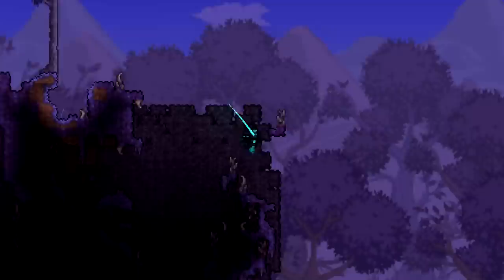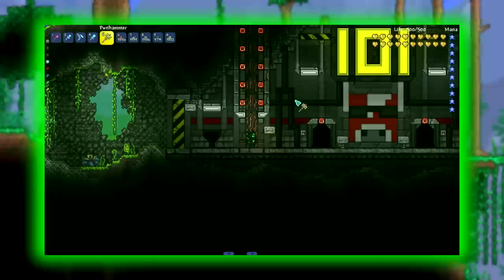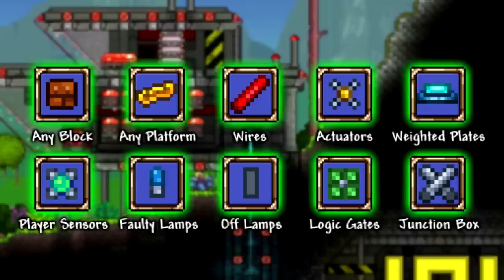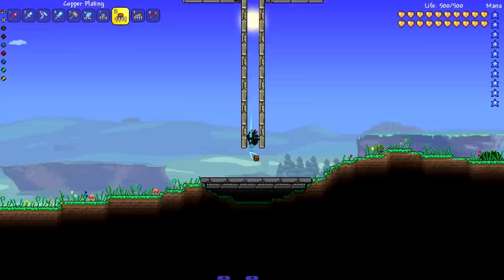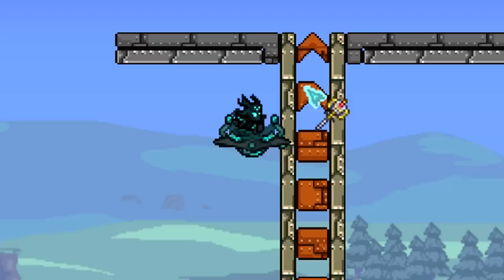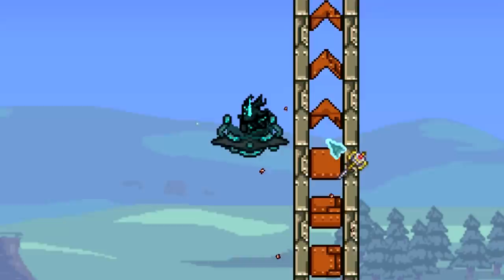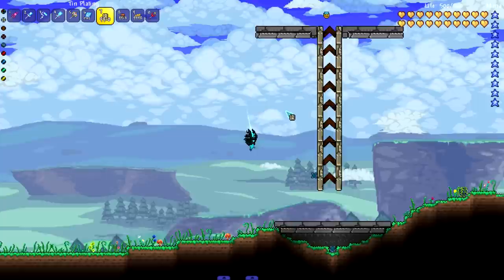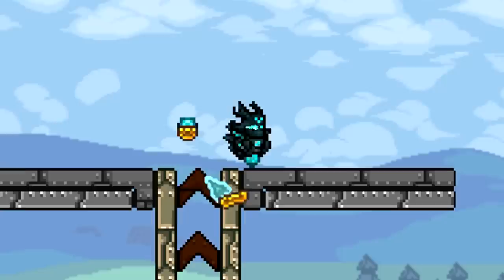New and Improved Elevator Design! (HOIK) | Build Tips | Terraria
I have improved my hoik elevator design to have both up and down in the same area. No more need to have two separate elevators for each direction! There is a world download below!

Milestone Celebration video at 2pm Pacific time on Saturday the 25th!
5pm Eastern
9pm GMT
7am ACT

Mods used in this video:
Cheat Sheet
Max Stacks Plus
Mod Helpers
Extensible Inventory
Hero’s Mod